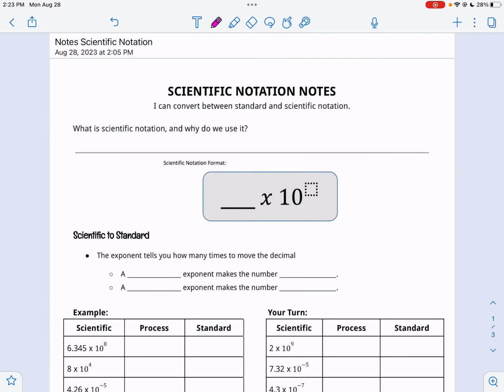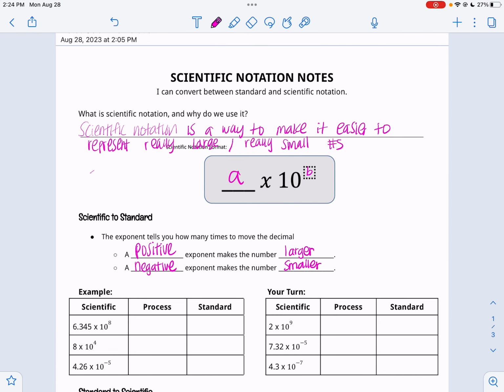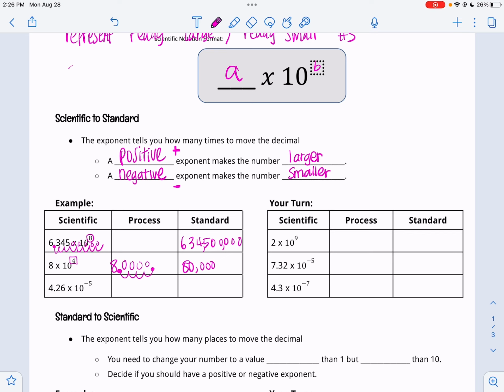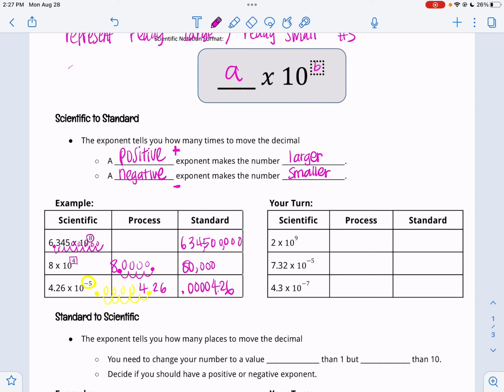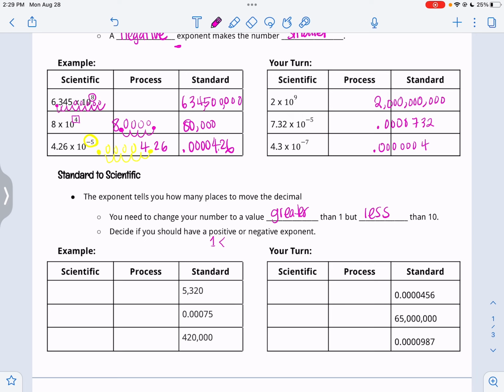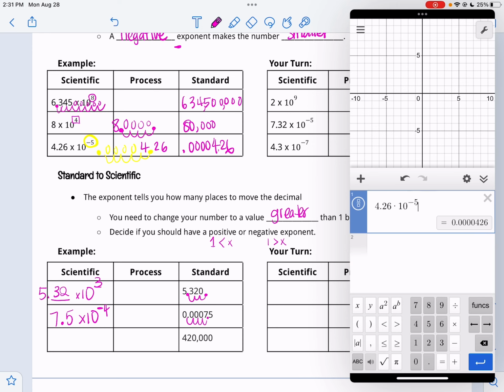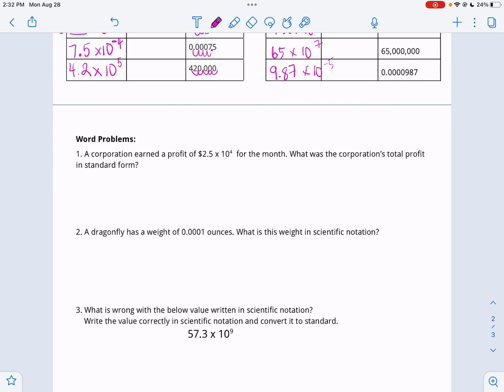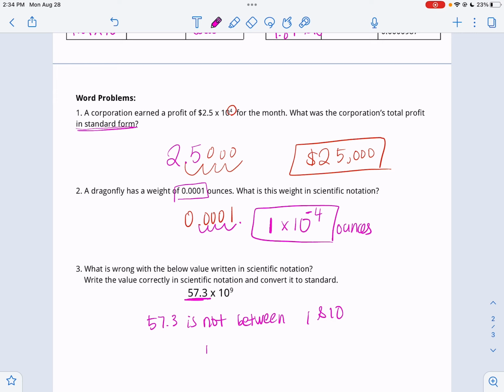August 28, 2023